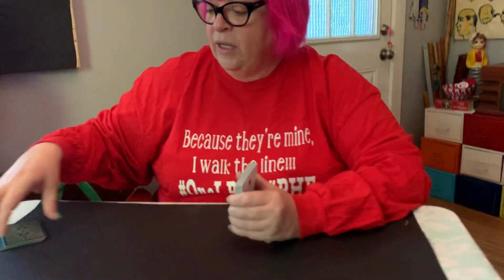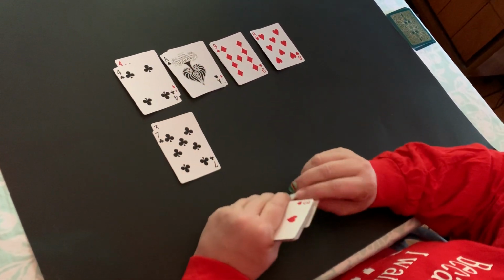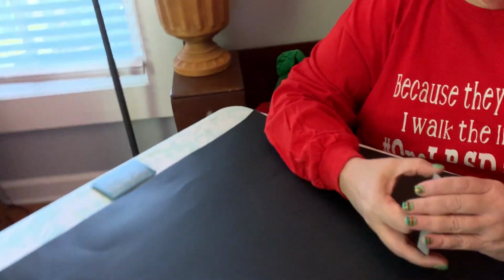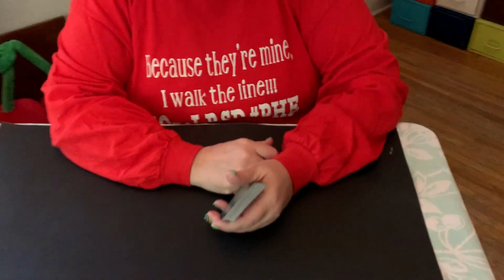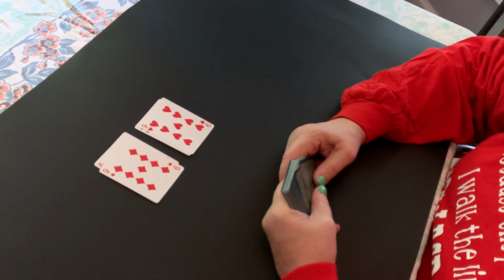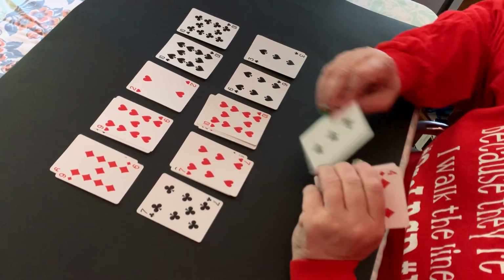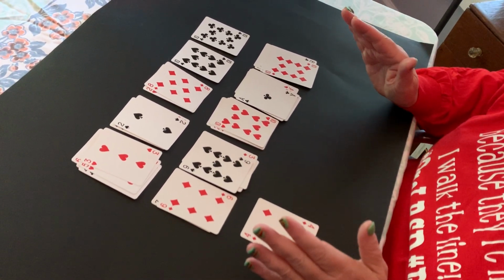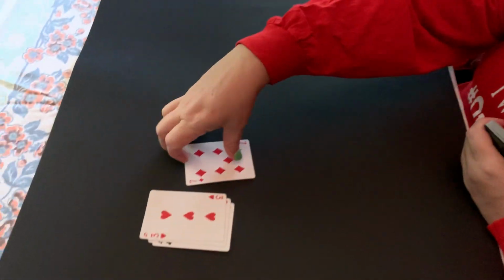Magic10 Card Trick